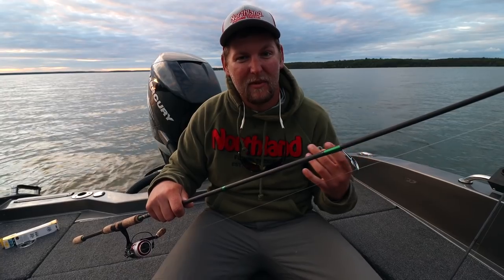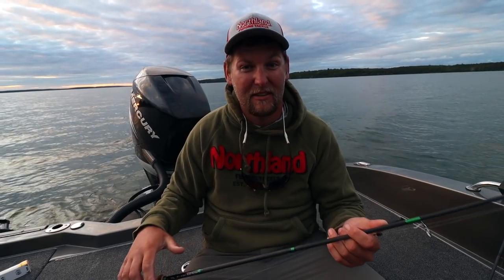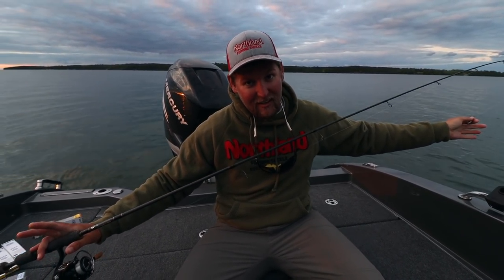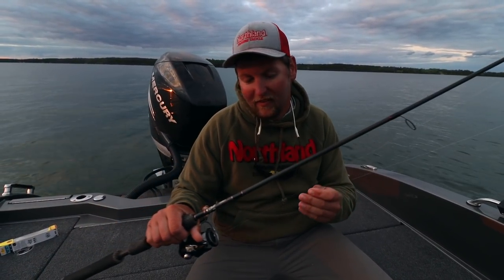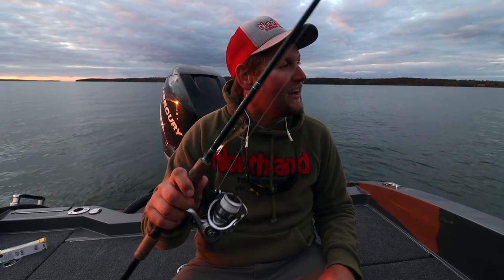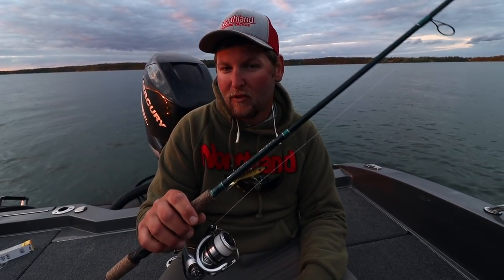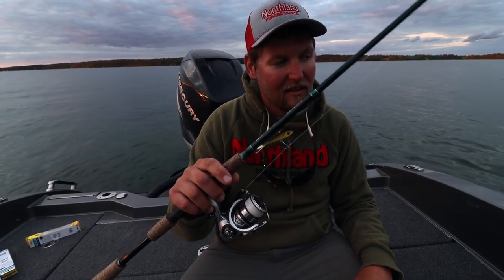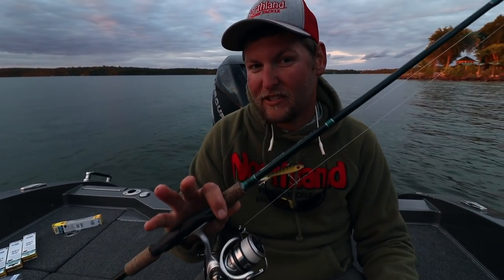Top 4 Tactics for Summer Walleyes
Will Pappenfus breaks down his top 4 go-to tactics for chasing down summer walleyes, and also adds some great tips for locating walleyes during the heat of the summer.